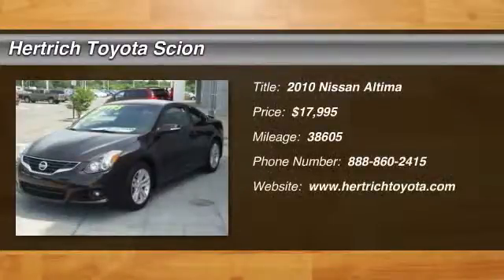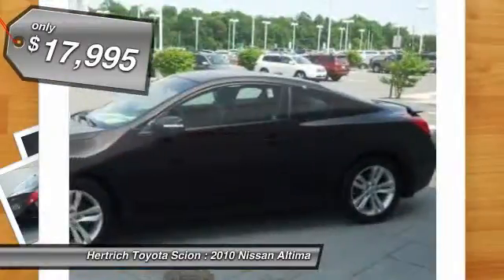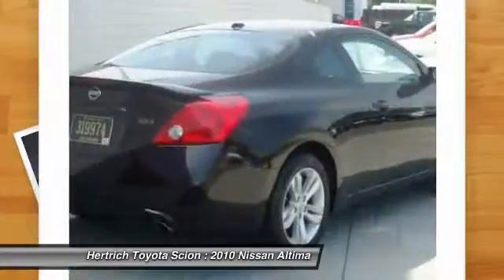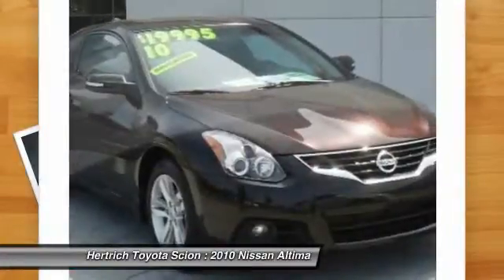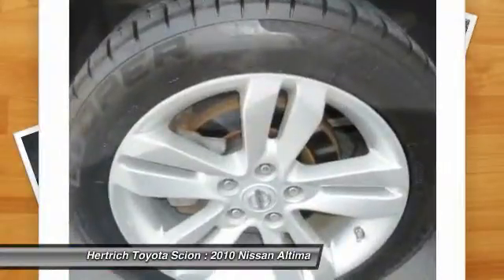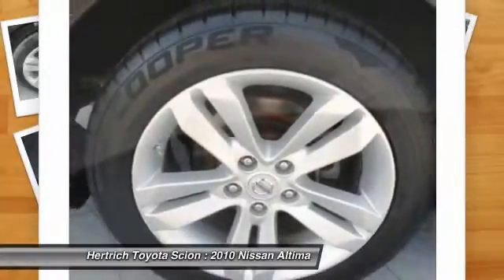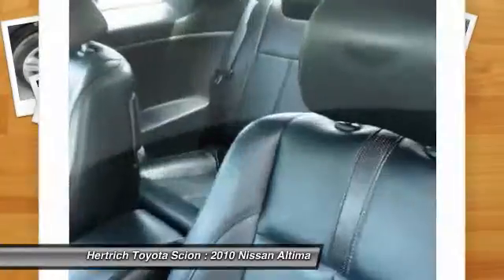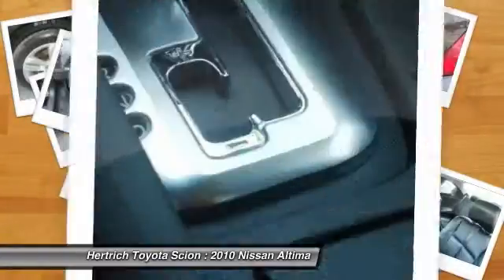2010 Nissan Altima Milford DE 13396A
2010 Nissan Altima 2.5 S - $17995

Hertrich Toyota of Milford is pleased to be currently offering this 2010 Nissan Altima 2.5 S with 38,605 miles. This 2010 Nissan Altima has great acceleration and wonderful styling without sacrificing exceptional fuel economy. The mileage on this Altima 2.5 S is reflective of it's age and you can tell. The previous owner took great care of this vehicle so that you'll be able to enjoy the benefits of a well cared for vehicle offered to you by Hertrich Toyota of Milford. There is no reason why you shouldn't buy this Altima 2.5 S. It is incomparable for the price and quality. More information about the 2010 Nissan Altima: The Altima feels quite sporty, with better steering and handling than most other mid-size sedans appearance-wise, it's also more distinctive than other mid-size sedans or coupes, with an interior that feels more inspired and sporty. Base-model Altimas also come better equipped than most other mid-size models. Performance remains a strength for the Altima its engines provide good acceleration, while responsive handling helps complete the sporty feel throughout.  Interesting features of this model are coupe body style, sporty interior design, Strong acceleration, and crisp handling